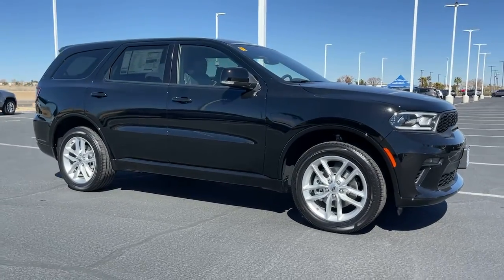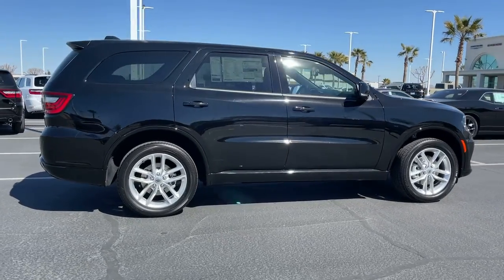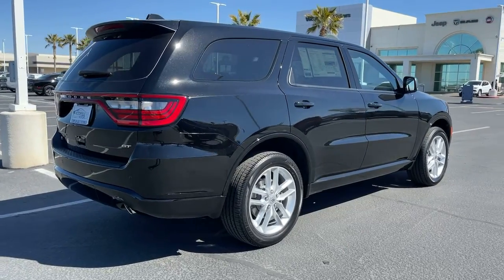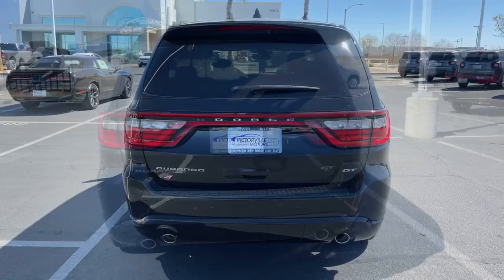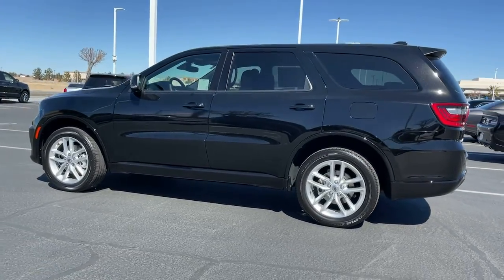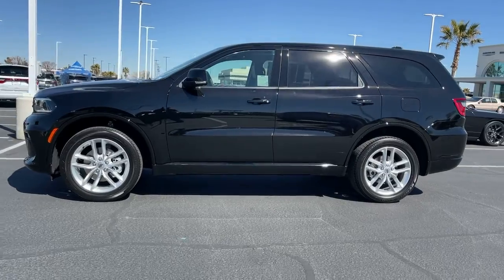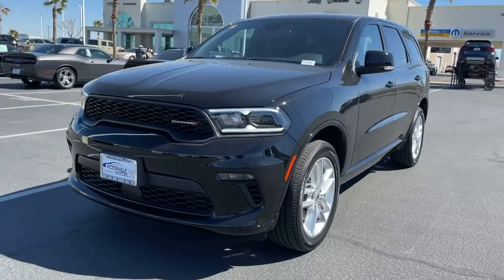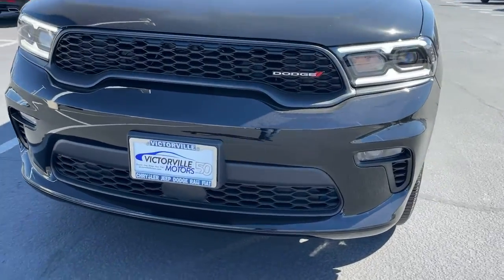2022 Dodge Durango Victorville, High Desert, Hesperia, Apple Valley, Adelanto, CA 2D3008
DB Black Crystal Clearcoat New 2022 Dodge Durango available in Victorville, California at Victorville Motors. Servicing the High Desert, Hesperia, Apple Valley, Adelanto, CA Area.

Victorville Motors
14617 Civic Dr

DB Black Crystal Clearcoat 2022 Dodge Durango GT AWD 8-Speed Automatic 3.6L V6 24V VVT AWD.brbrRecent Arrival! Not all Guests will qualify for rebates. Some Guests may qualify for more. Dealer installed options may be extra. See dealer for details. Price includes Conditional Rebate(s)$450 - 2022 National Retail Consumer Cash (Type 1/B) 22CN1. Exp. 03/31/2022